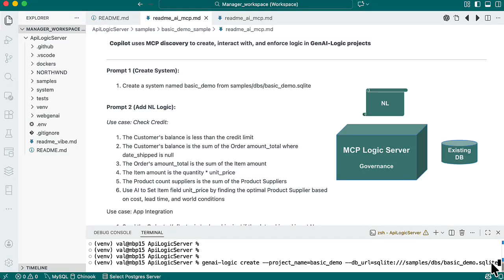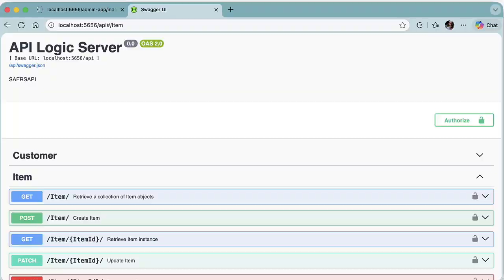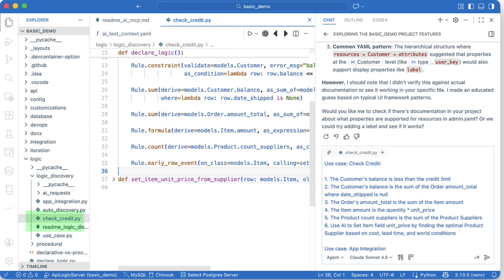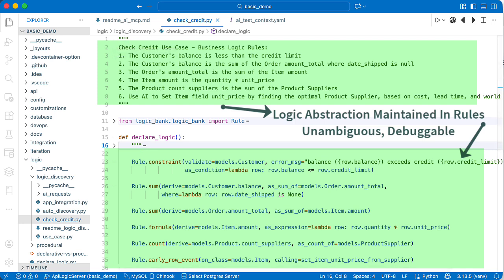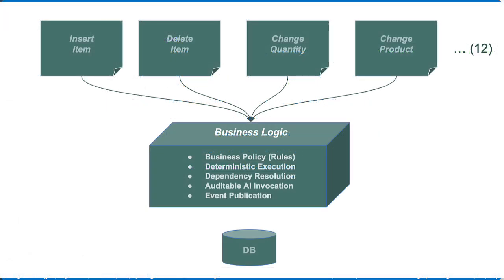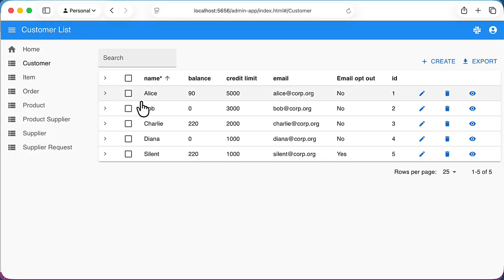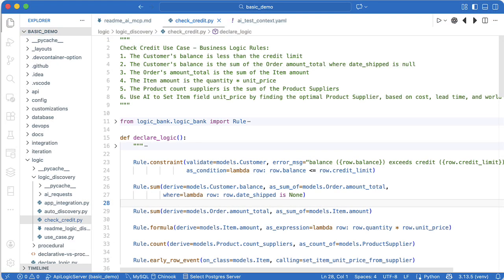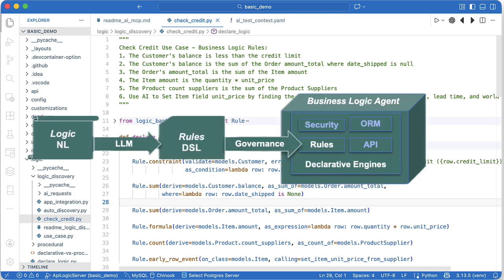Governed Agentic Business Logic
With the right infrastructure, creating an enterprise system should be as simple as identifying a database, and declaring business logic.
Here’s how.